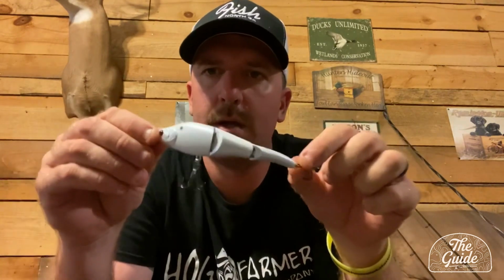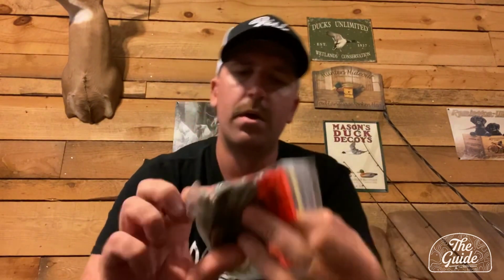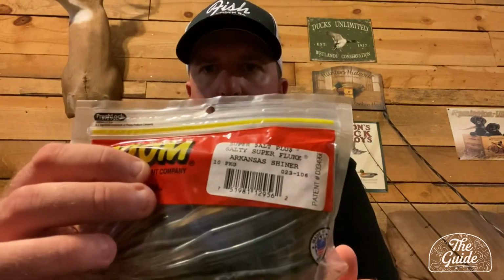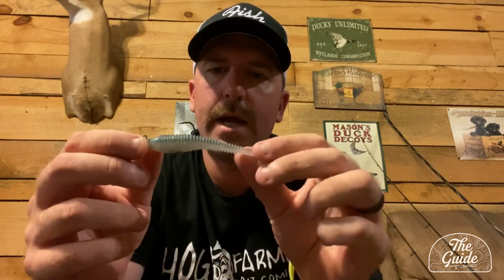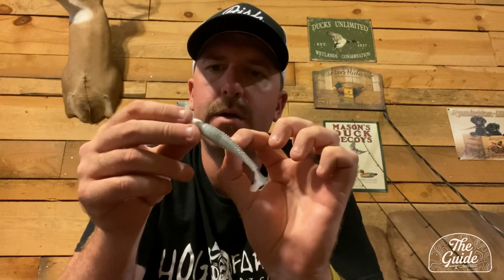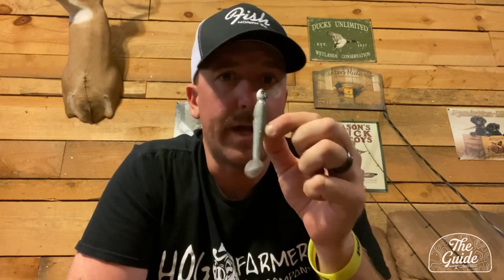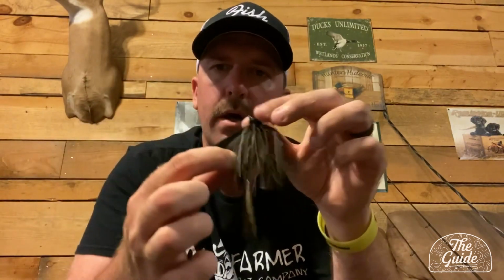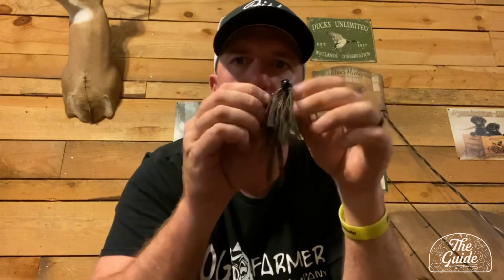Chris Gayton Lathem Reservoir Video Fishing Report 6-7-2020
Local electric only angler Chris Gayton gives the FNG community a report on Lathem Reservoir in Dawson/Cherokee County, Ga.

The Guide is Fish North Georgia's way of helping our community of anglers by bringing you up to date fishing reports on our local bodies of water by anglers just like you. It is our desire that everyone who wants to catch fish can have the information and tools to make them more successful and their time on the water more enjoyable. Community helping community is what this is all about. Our anglers share information  you need to save time and effort.

Make sure you leave us some comments below to help us make this better for you.
We are looking for anglers to join our cause!

We appreciate you taking the time to watch. We feel blessed to have the opportunity to do this and we are grateful for all the support. Danny&Josh